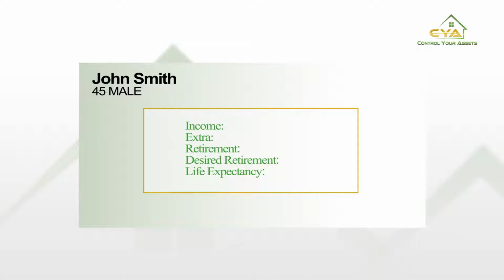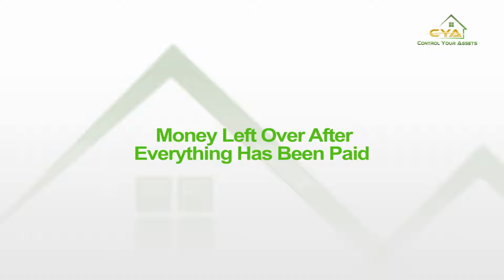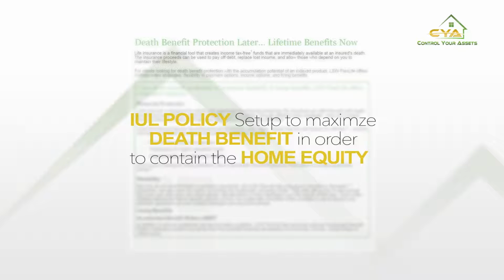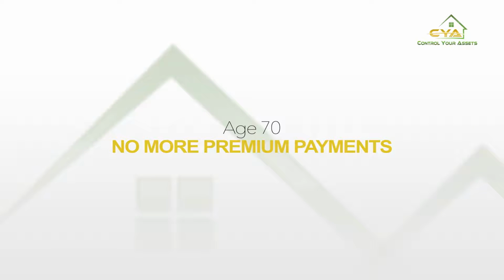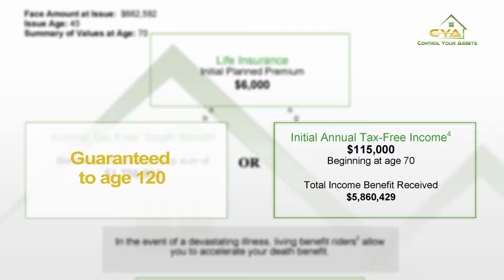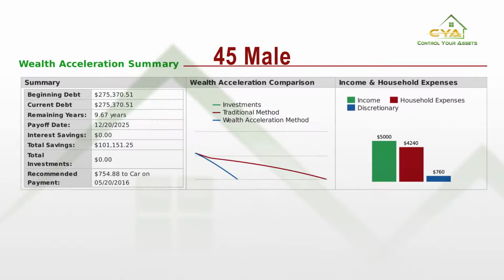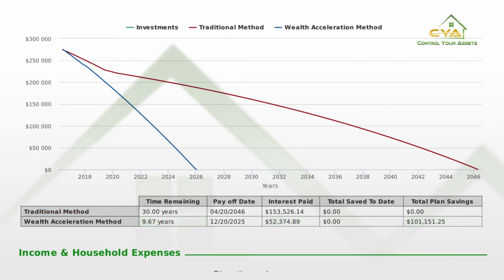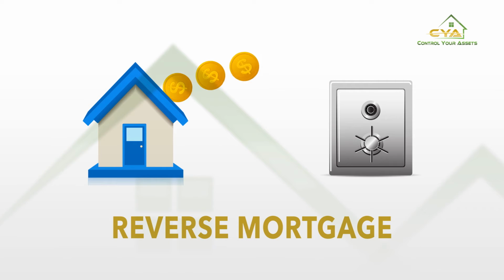16 CYA Animation Full Process